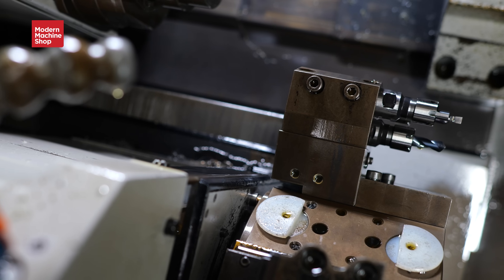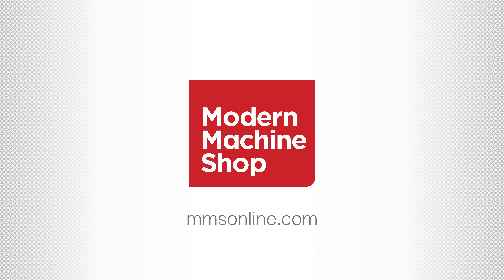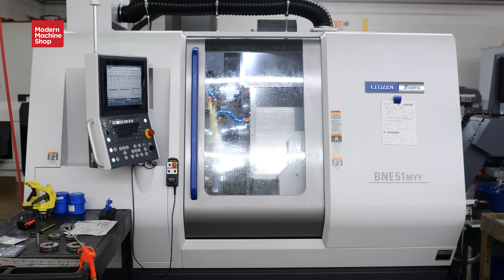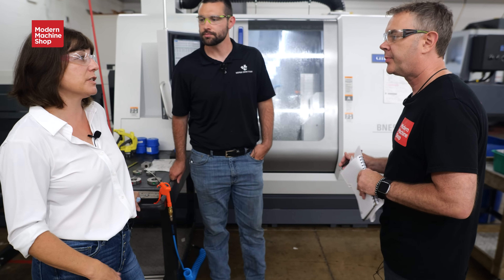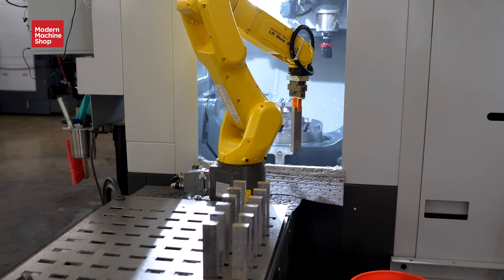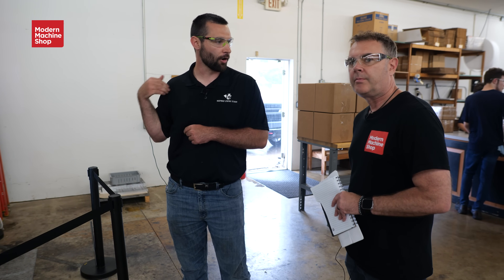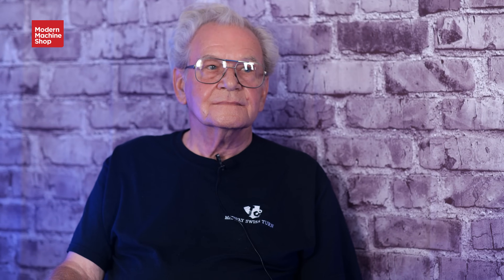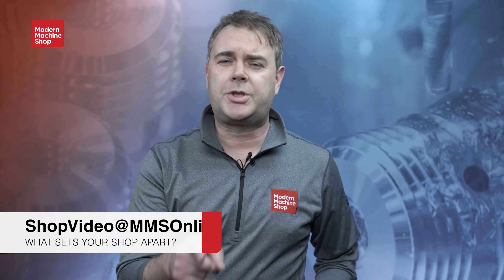Why this Family Shop Bet the House on Swiss CNC | Shop Tour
In this exclusive Shop Tour, you’ll see how Midway blends Citizen Swiss-type machining, 5-axis milling with robotic automation, and cutting-edge digital tools like Harmoni (for machine monitoring and quality tracking) and Paperless Parts (for secure quoting and collaboration).

President Jayme Rahz and operations leader Tyler Beal walk us through:

- Swiss CNC setups for 0.0002 tolerances
- Lights-out machining and tool life tracking
- Low Frequency Vibration (LFV) cutting for better finishes
- The role of automation in staffing efficiency
- CMMC compliance and secure quoting
- Why customer relationships drive every investment decision

📌 Whether you’re a job shop owner, programmer, machinist, or manufacturing engineer — this video offers real-world insight into what it takes to grow and innovate as a small, tech-forward machining business.